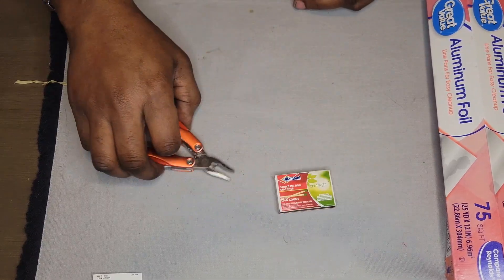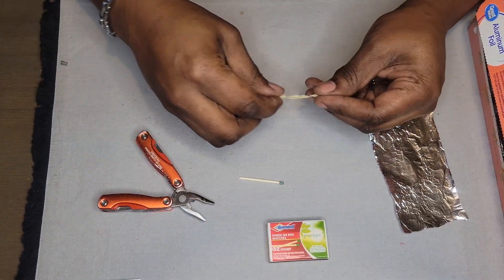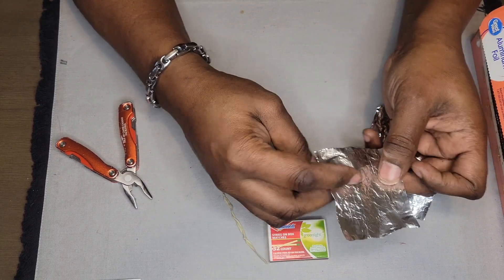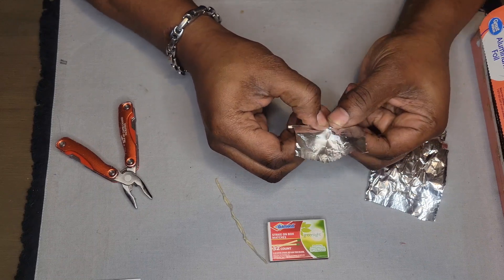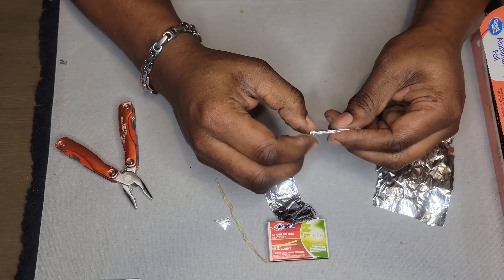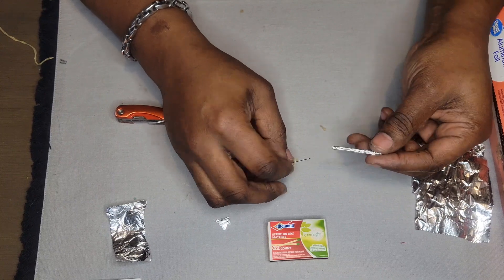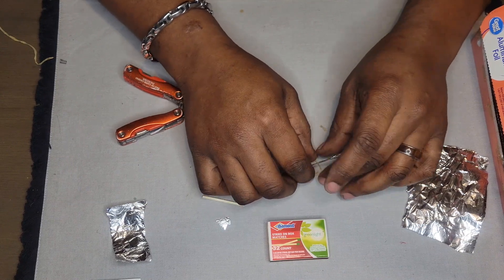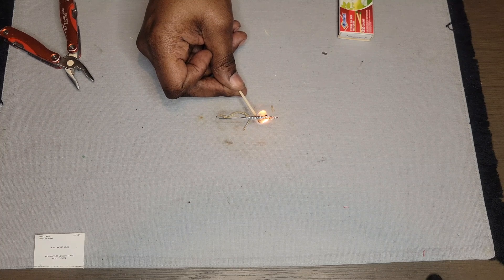Turning Matchs into Mini Rockets